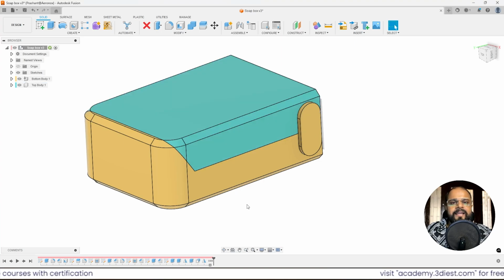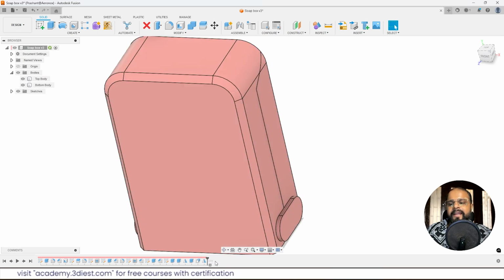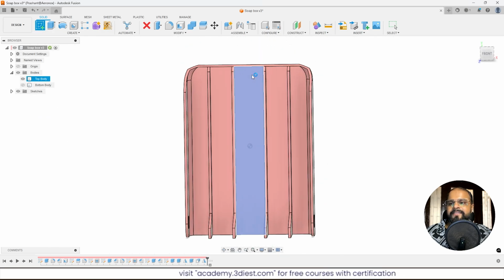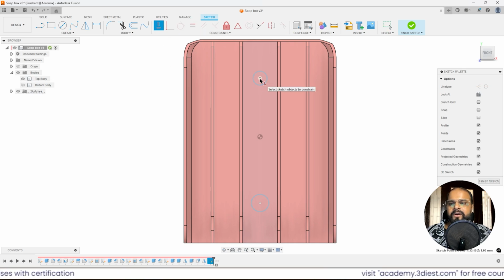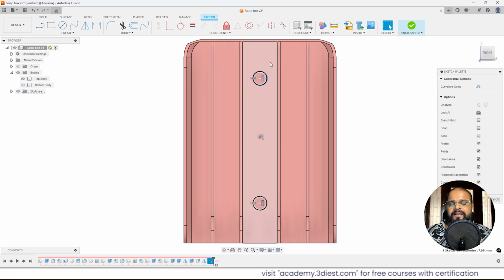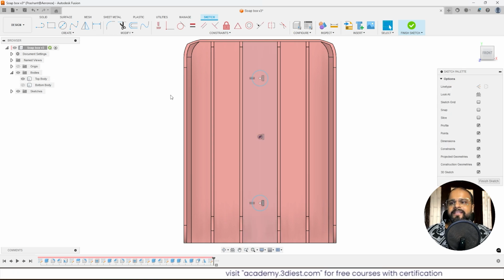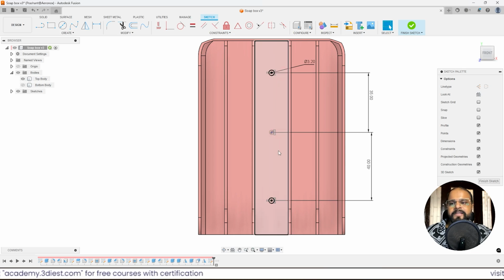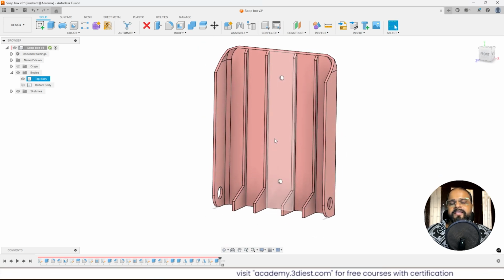Add holes for wall mount in top body | Fusion 360 course for Beginner | Part 16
In this video lesson you will learn to add holes for wall mount in top body using Autodesk Fusion 360.

You can use this software for your 3D modeling projects on a normal computer since it's cloud-based software and it doesn't need very strong hardware or an expensive laptop.

Fusion 360 Price: Autodesk Fusion 360 will cost you ₹22,420 /year(Includes tax) it will vary based on your geographic location & current offers.